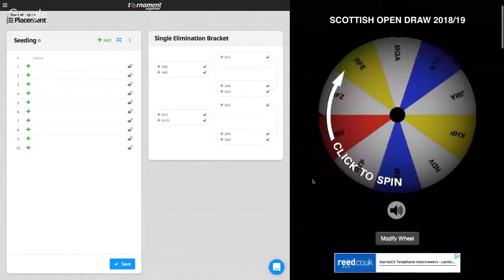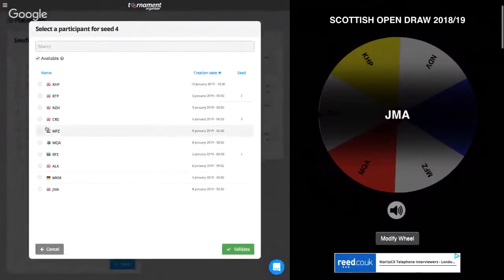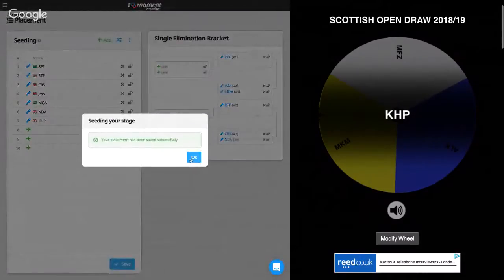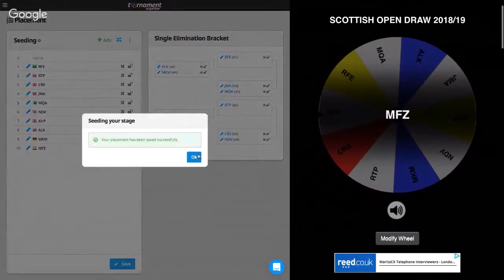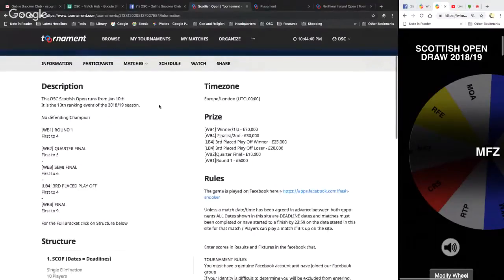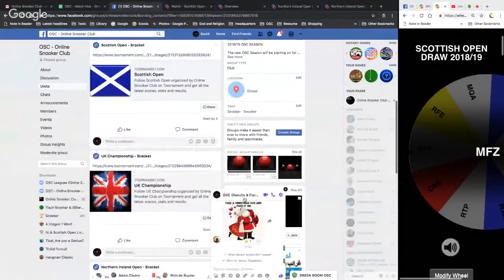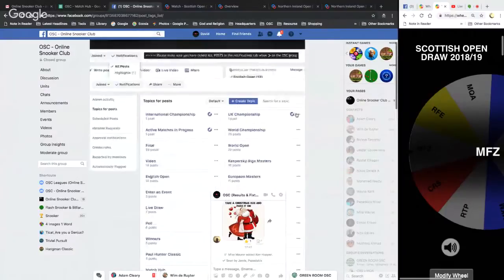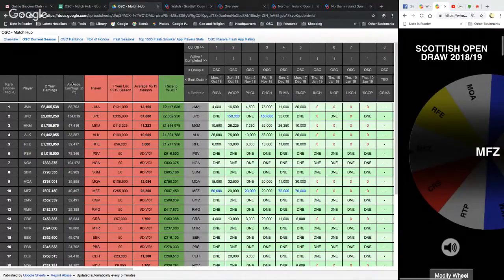Scottish Open Draw - 2018/19 - Online Snooker Club